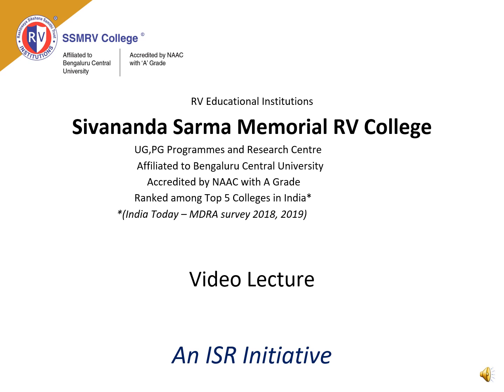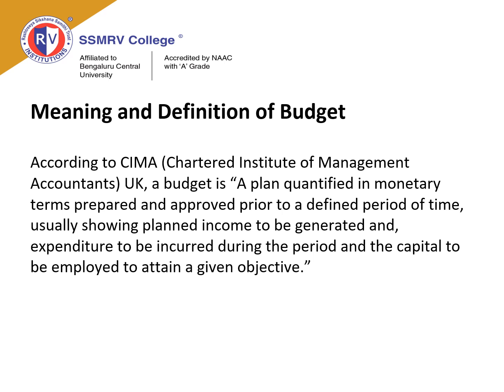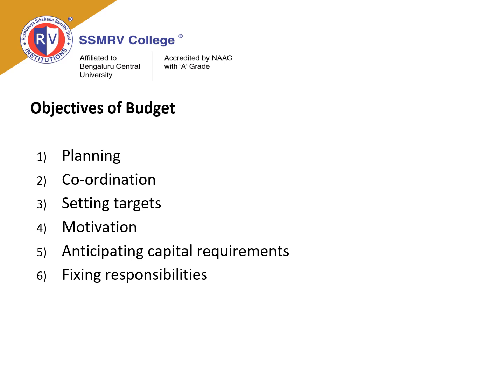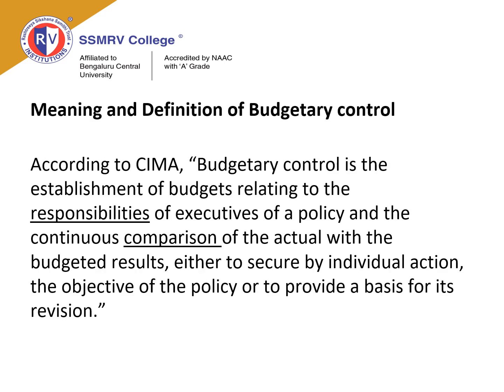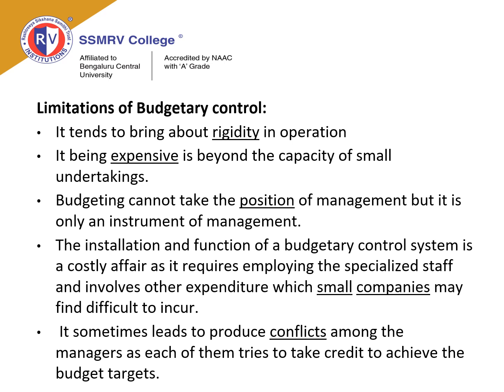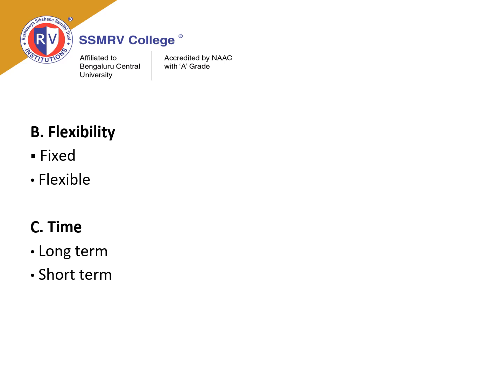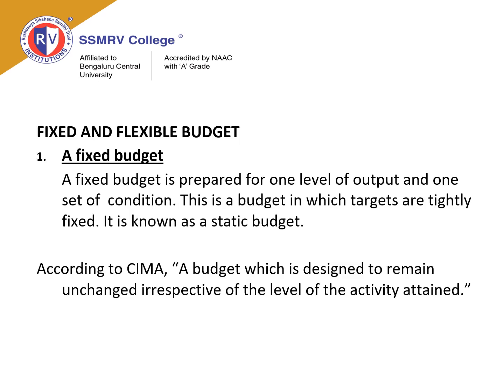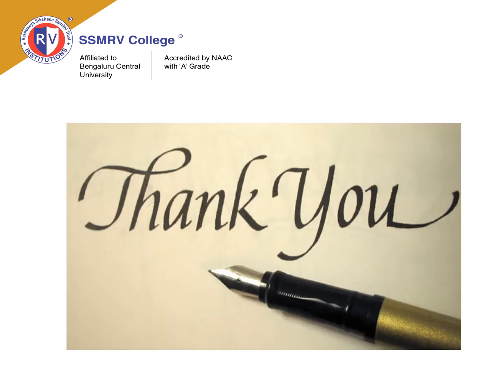Cost management and Performance management - Budgetary control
SSMRV Video Lecture - cost mgt and performance mgt - Budgetary control - Mrs Shobha B G, Asst Professor, Dept of Commerce, SSMRV College, Bengaluru, India